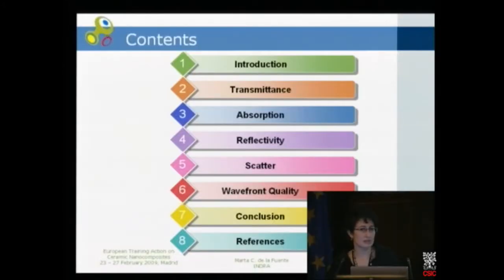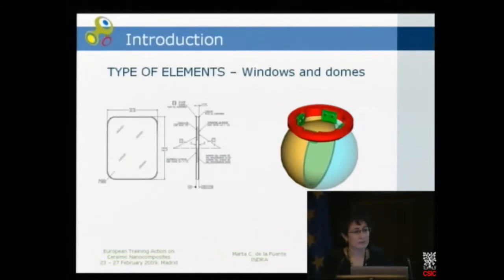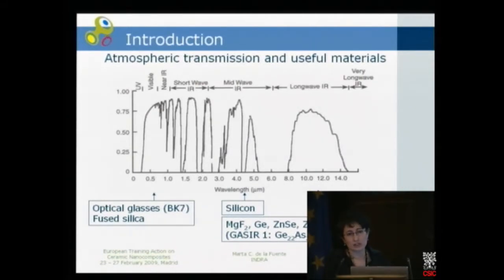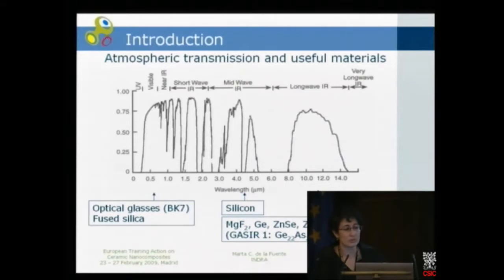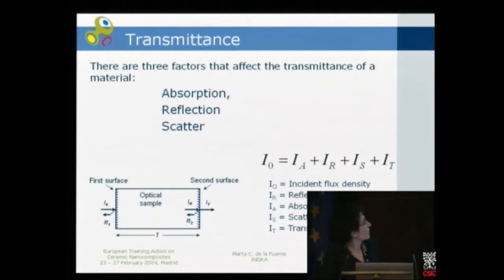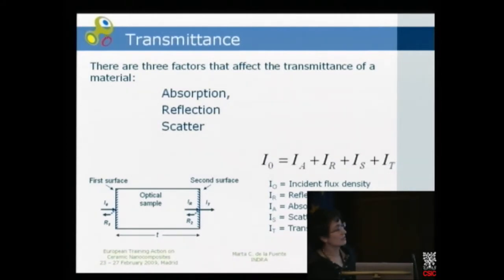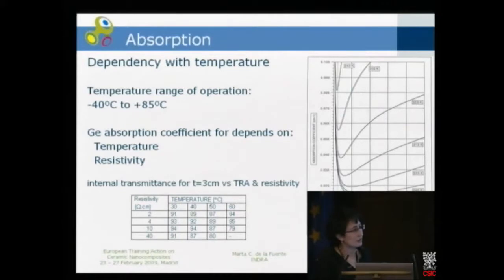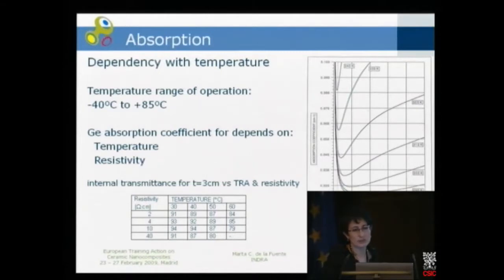Module 1-Materials Functionalities: Transparency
Speaker: Dra. Marta de la Fuente (INDRA S.A.)

Abstract: Any material intended to be used in a refractive optical system must be transparent for the wavelengths of interest. Otherwise it is useless for obvious reason. Optical wavebands are well defi ned according to atmospheric transmission and detectors state of the art. However, transparency is not the only requirement that affects optical performance.

Characteristics such as refractive index and its variation with temperature, homogeneity and scattering need to be considered as well. They have important effects on transparency and wavefront quality.

A brief review of relevant parameters for transparent optical materials is shown.